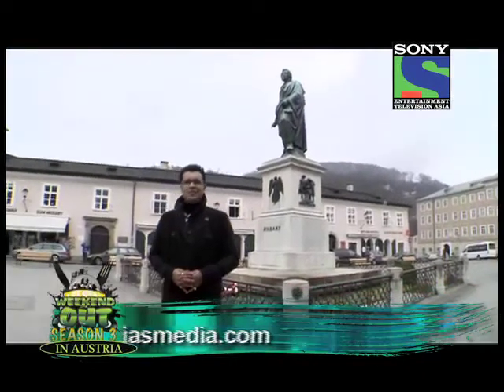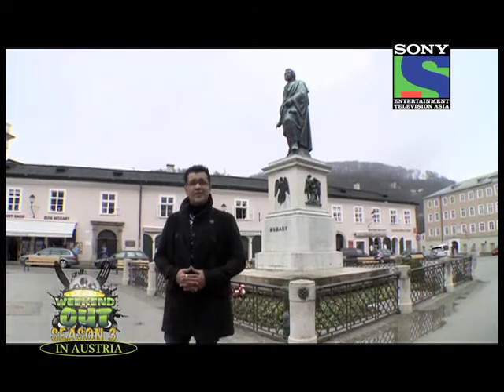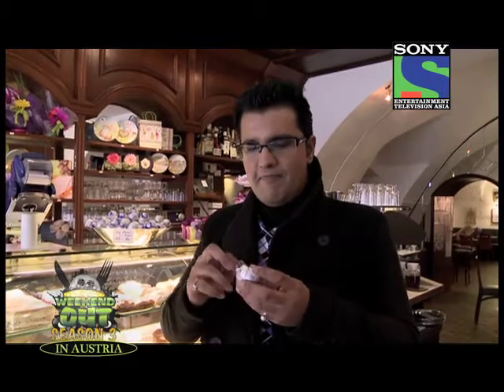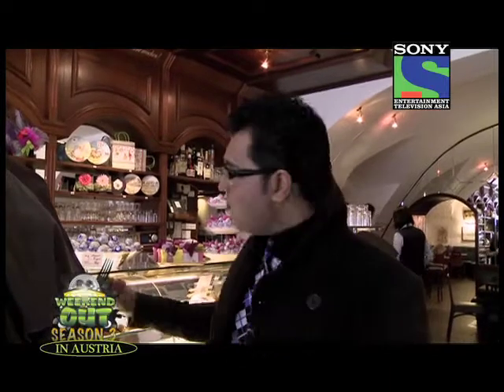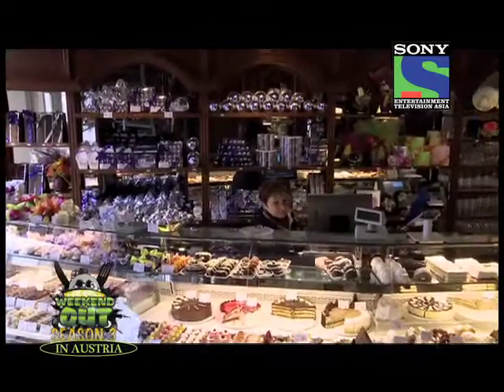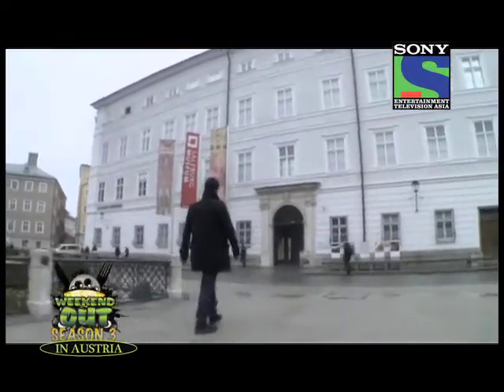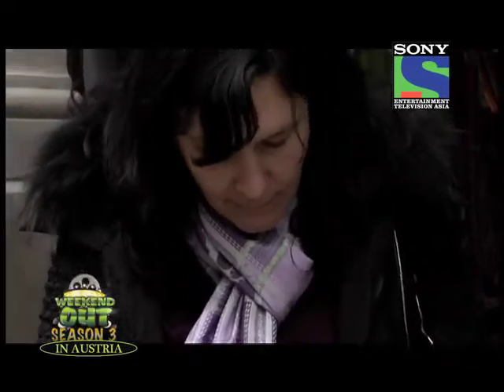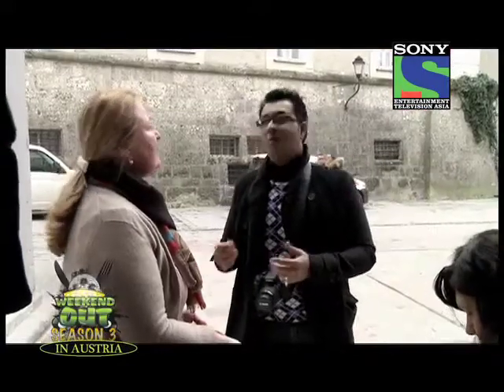Weekend Out Season 3 Episode 25 Segment 2 (Weekend Out Goes International - Salzburg, Austria)